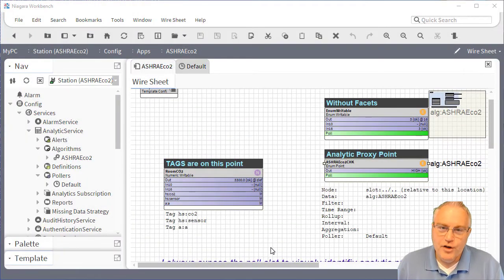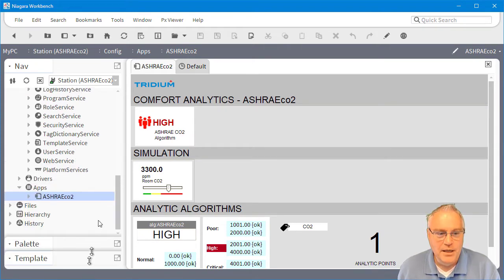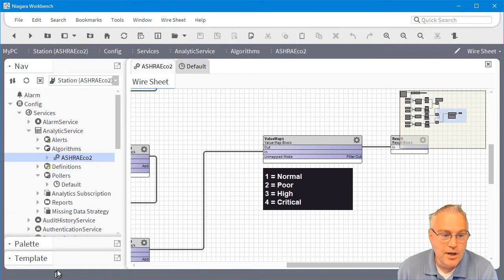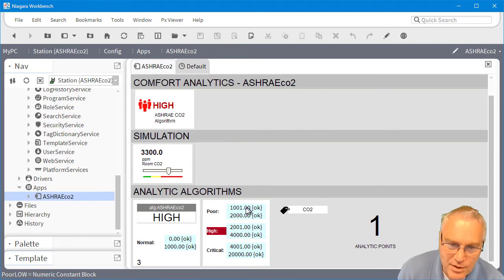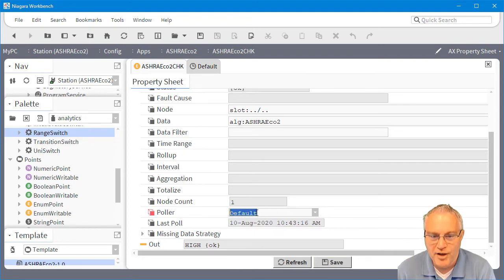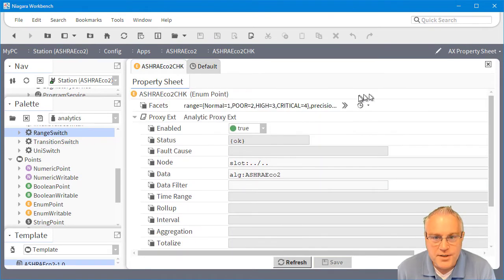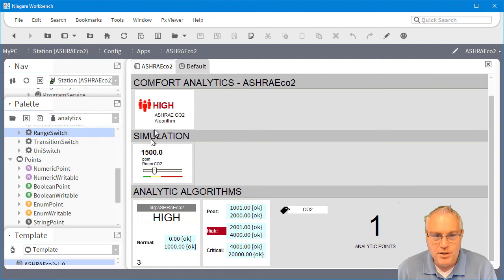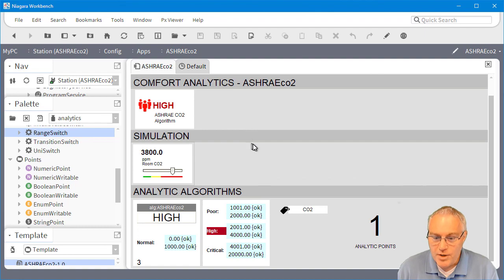Niagara PRO TIPS: Algorithm: ASHRAEco2 (Analytics Part 7)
Tridium Sales Engineer, Kevin Mamajek, talks about how to create a Niagara Analytics algorithm to determine how high a CO2 sensor reading is based on the ASHRAE standard.